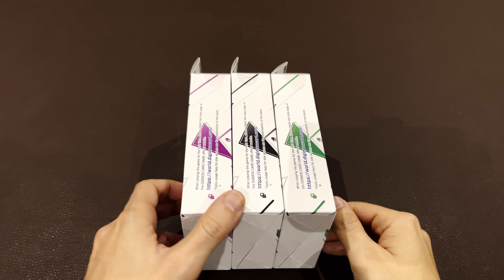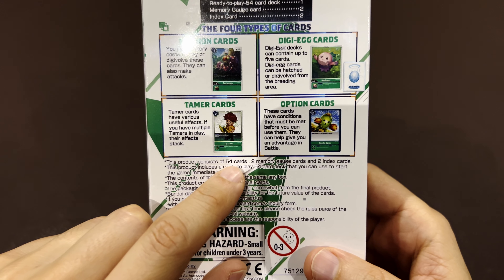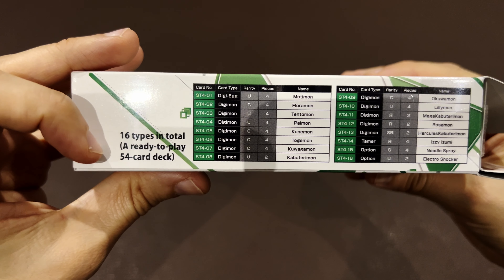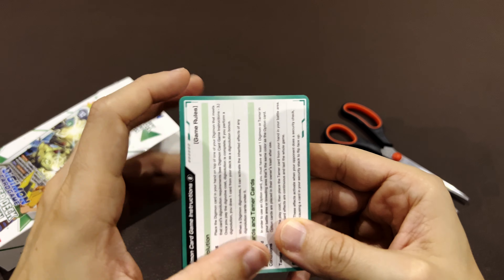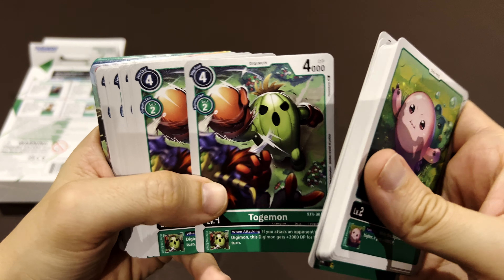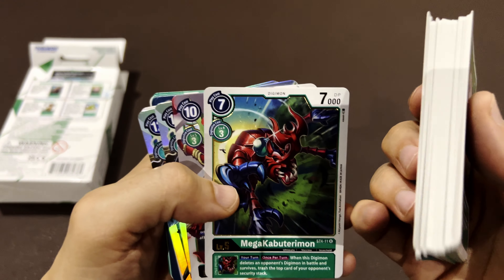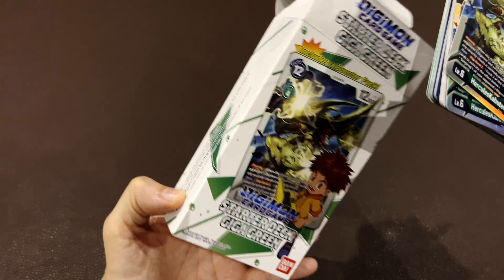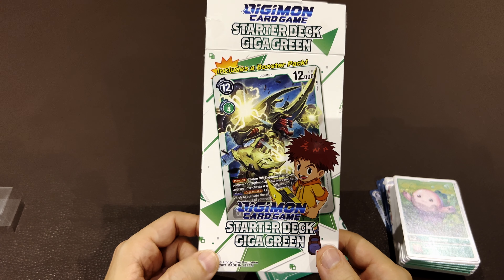DIGIMON CARD GAME Starter Deck - Giga Green | Inside #119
Unboxing of Digimon Card Game Starter Deck - Giga Green (2021)

Mixing board games and card games to unlock interesting conversations over the game table.